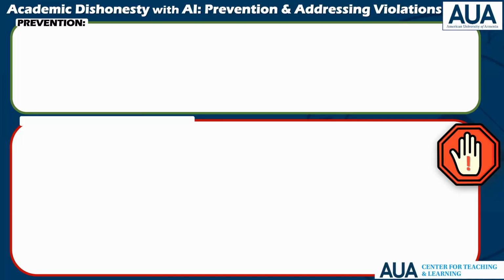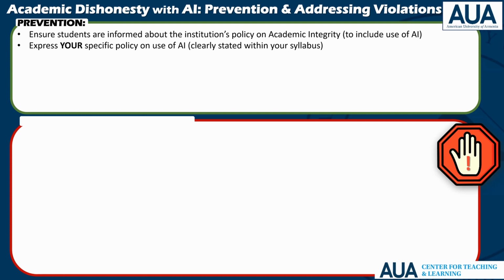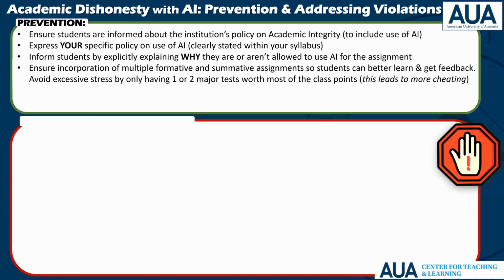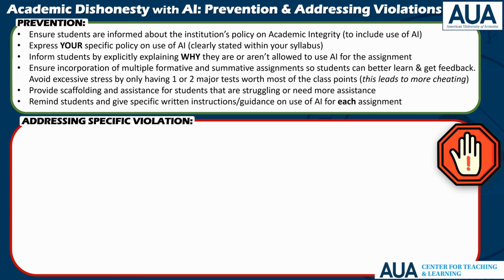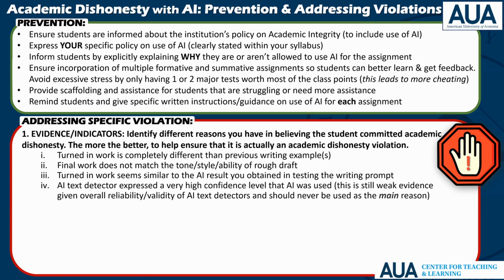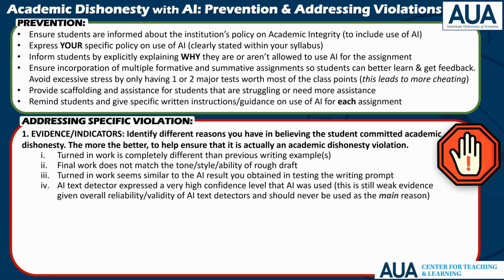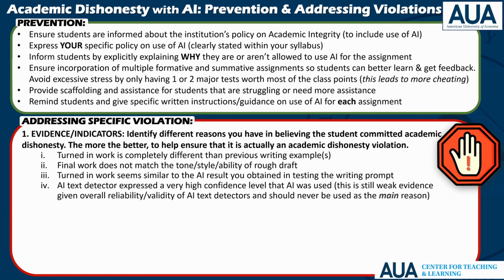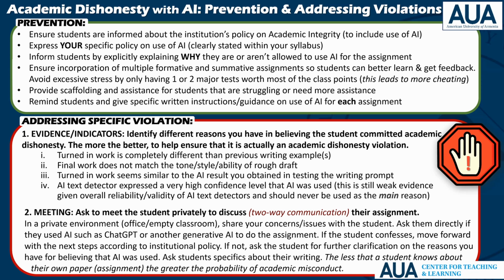Academic Dishonesty with AI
This training video expresses the importance of preventative measures to try and mitigate violation of academic dishonesty with AI. Additionally, it covers the steps to take when you believe that a student has violated academic integrity by using AI when they weren't allowed to. Presented by Brent A. Anders, PhD.
This video goes along with multiple AI/ChatGPT guides and infographics available on the CTL

Created by the Center of Teaching and Learning (CTL) at the American University of Armenia.

The Center for Teaching and Learning is directed by Brent A. Anders of the Assessment and Compliance Unit of the Office of Institutional Research and Assessment.